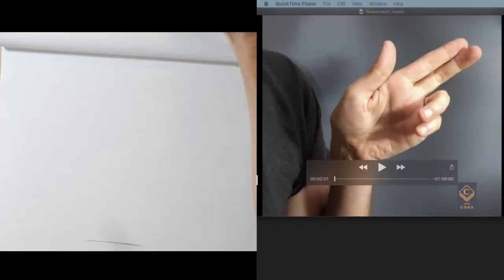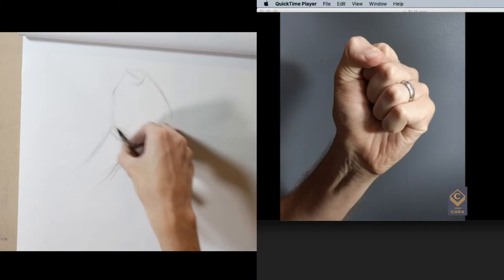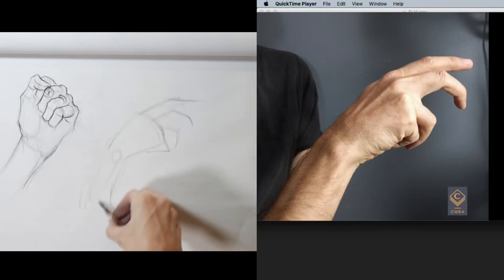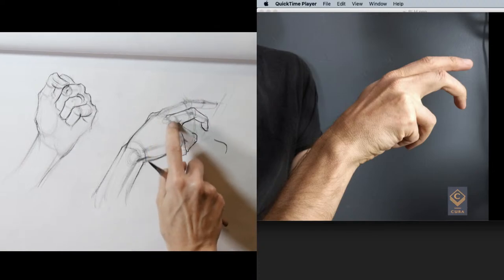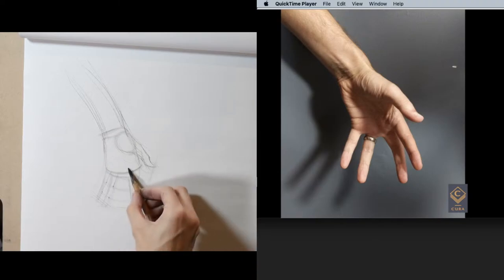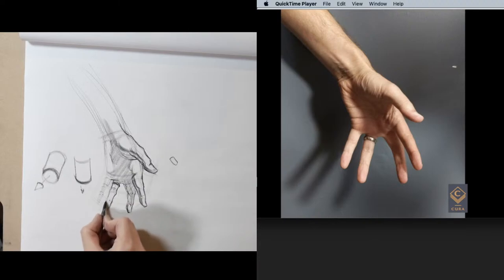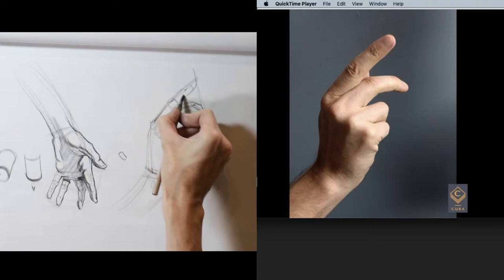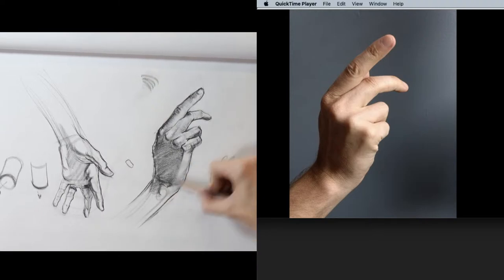Weekly Sketch Session SUBJECT: Figure; FOCUS: Hands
In this week's Sketch Session I'll be streaming a bunch of hand reference images for us to draw from, as well as my own drawing process.  I'll focus on sharing different approaches for different pose durations (1-15 minutes). Learn some solid process tips, and what anatomical segments to divide the hand into.

Are you on my insider’s list yet? Sign up to get weekly drawing and creativity tips and you’ll get a free workbook on How to instantly improve your drawings,